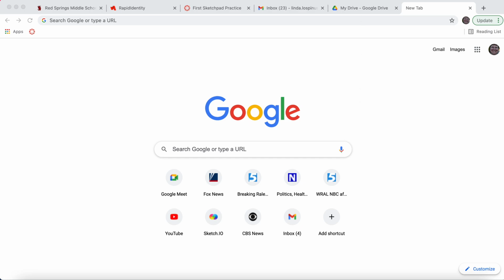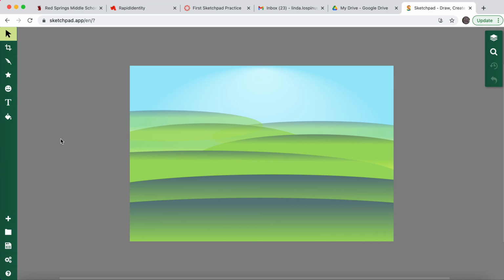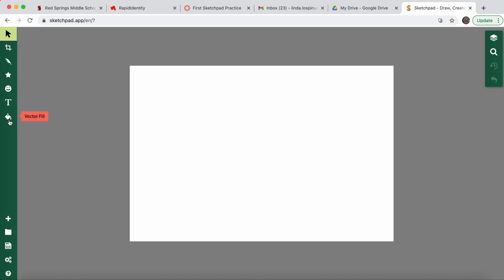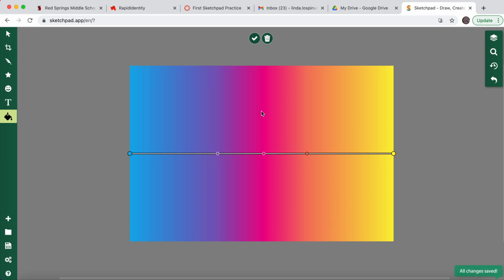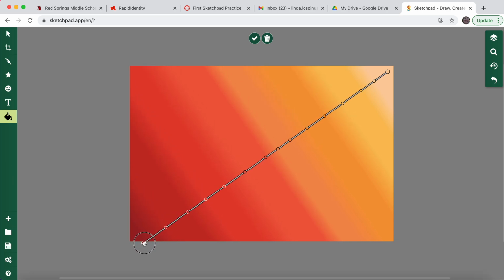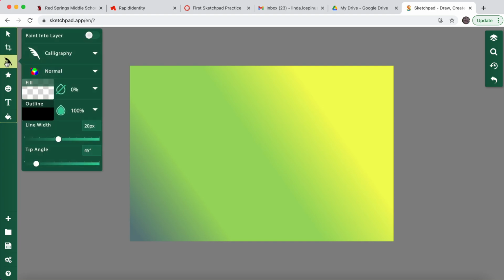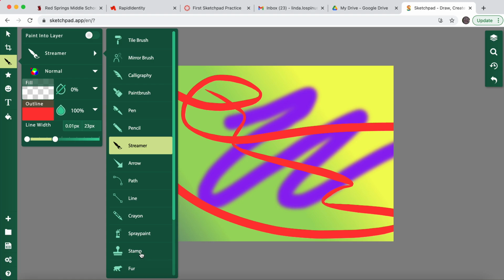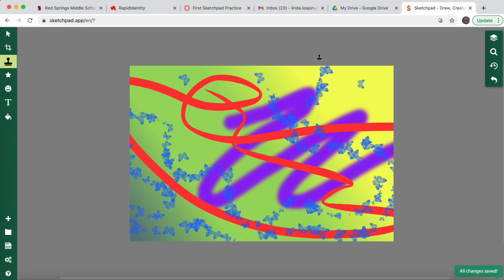Playing with Sketchpad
A quick introductory video to get beginners started using Sketchpad, the free online drawing/ painting program.